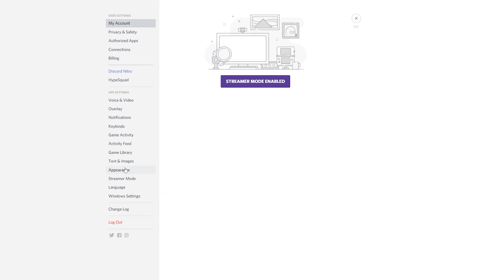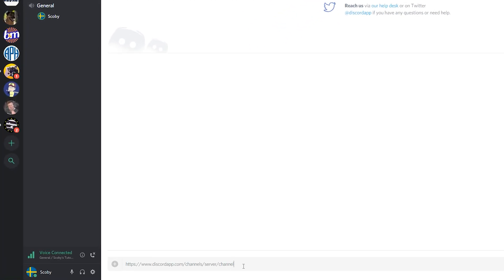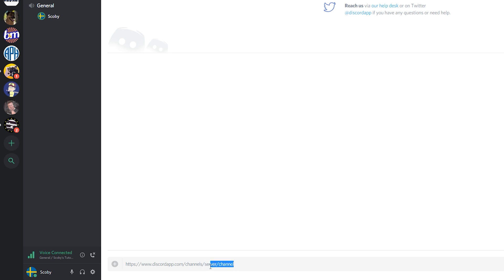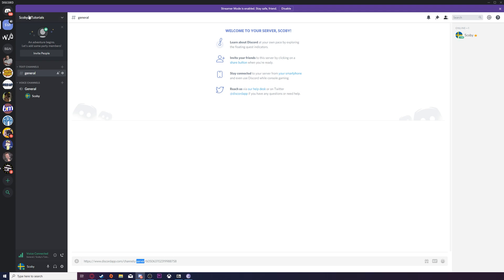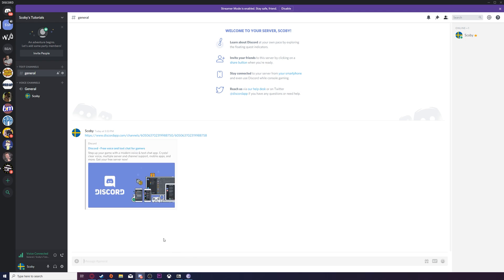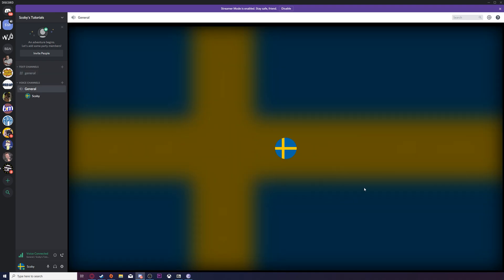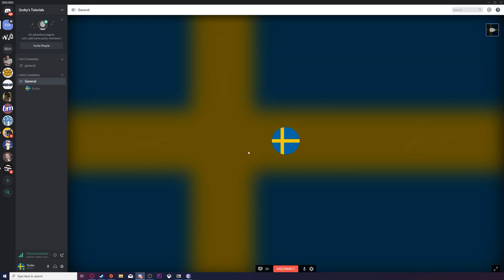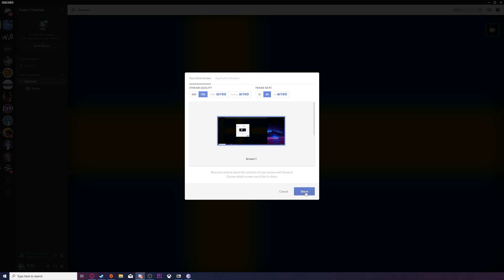How to Screenshare on a Discord Server! (Updated video in description)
Hey guys my name is Scoby and in today's video I am going to be showing you how to screen share on a public discord server! This is going to be a nice quick and easy tutorial where I show you step by step how to share your screen in discord.